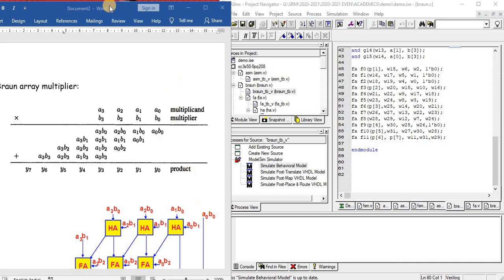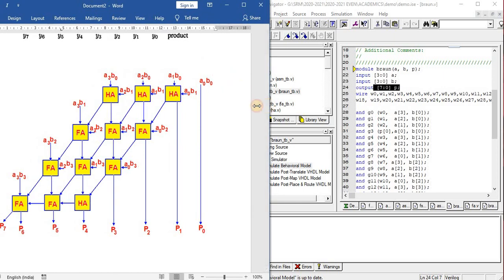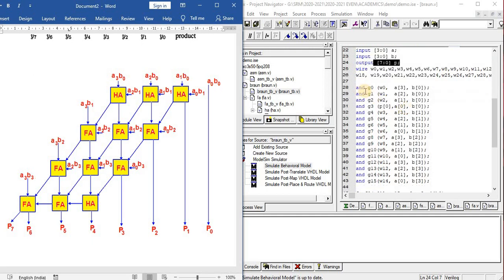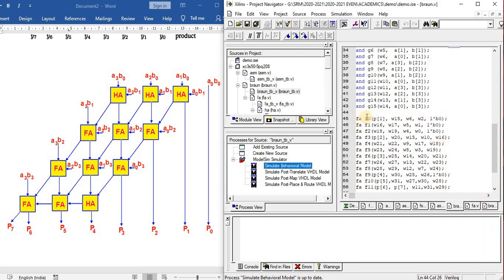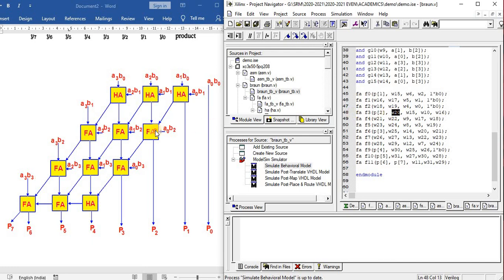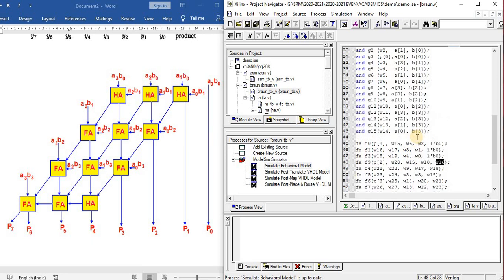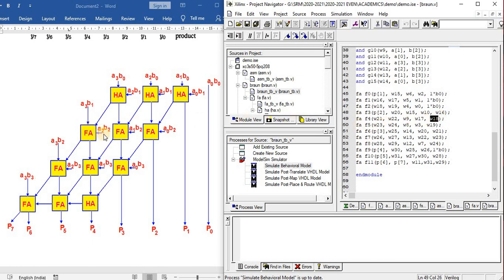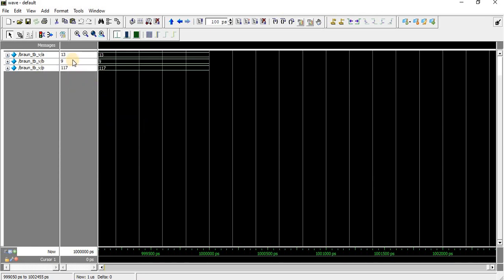BRAUN ARRAY MULTIPLIER IN VERILOG